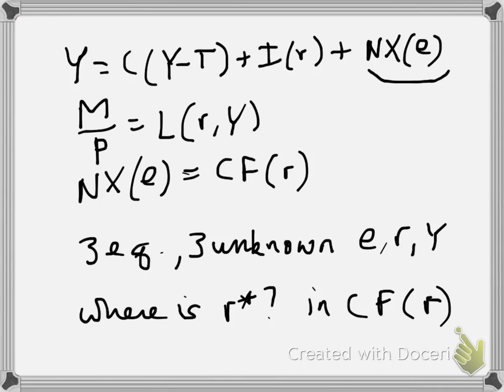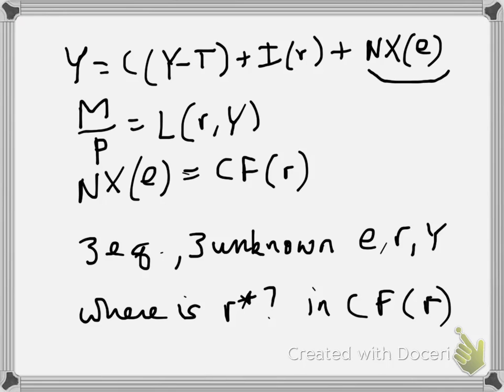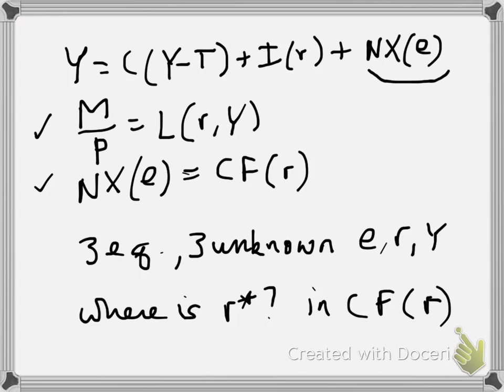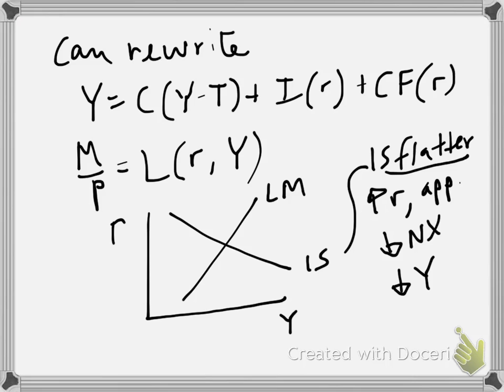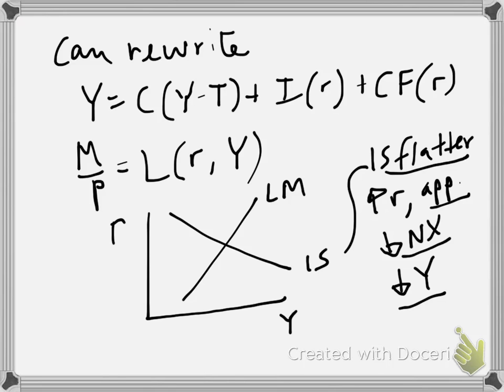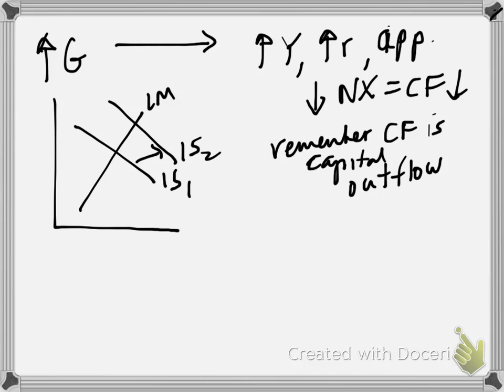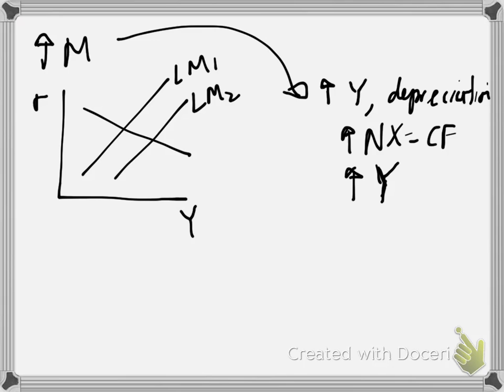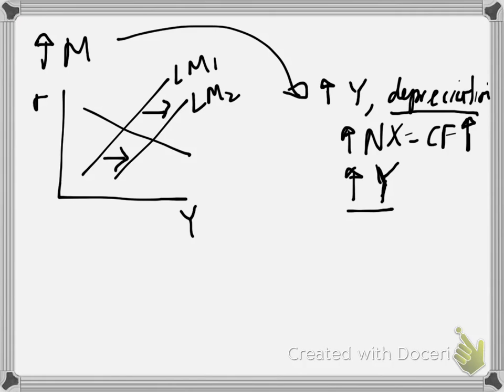ISLM with intl